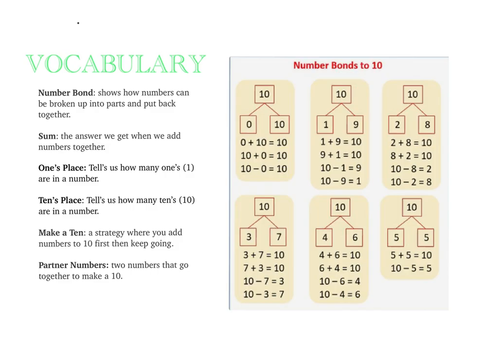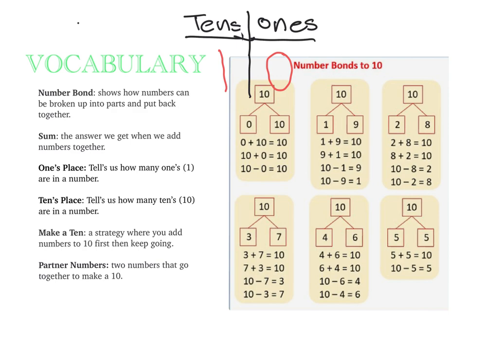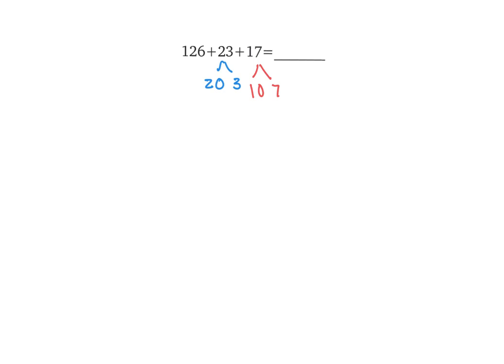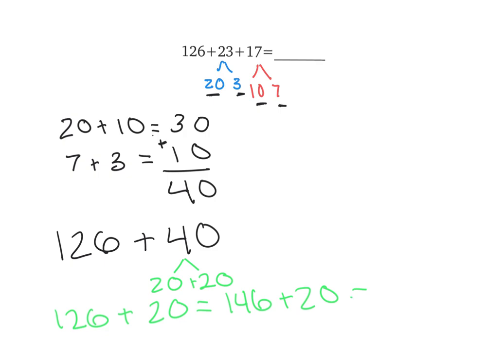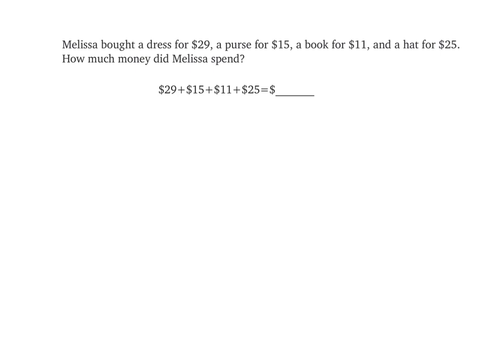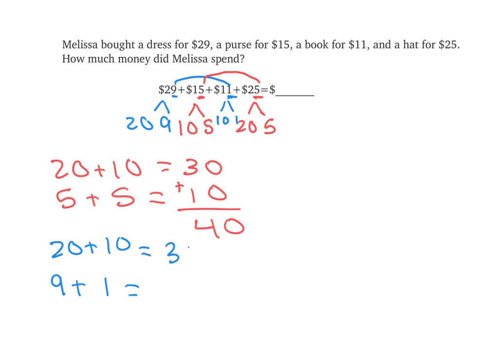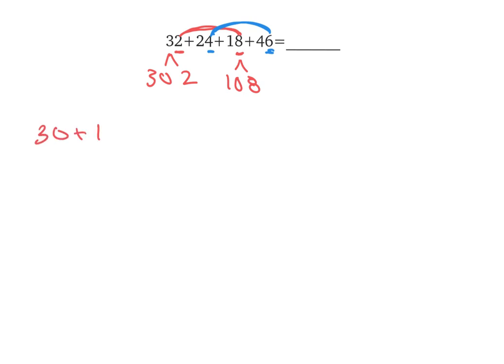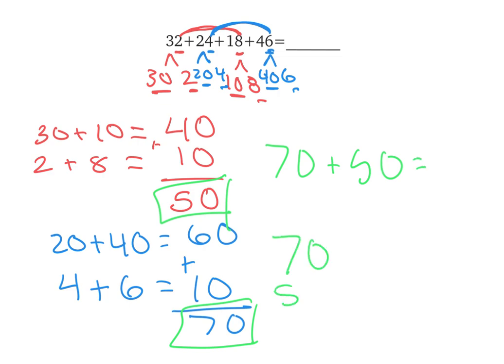Math Cast Draft 2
Math Cast 2 draft